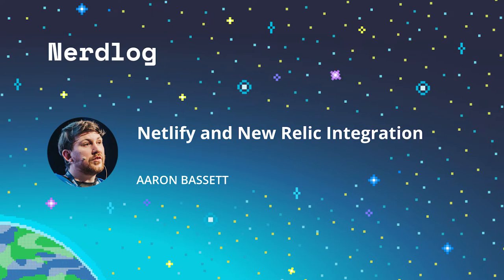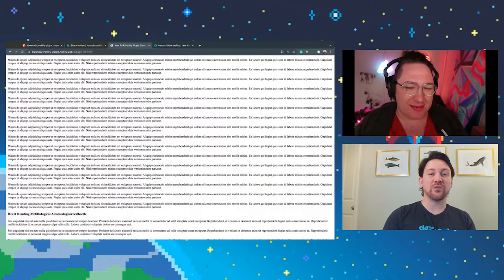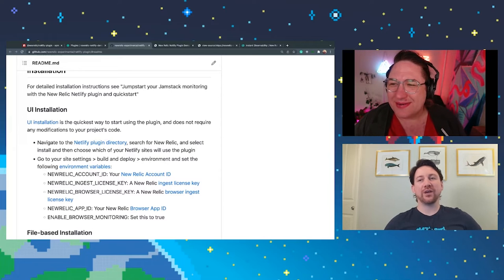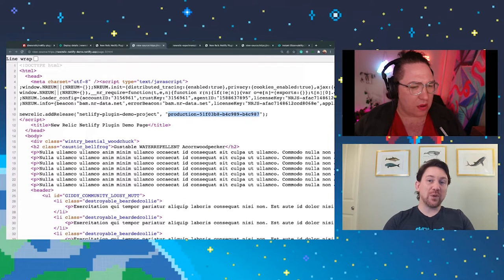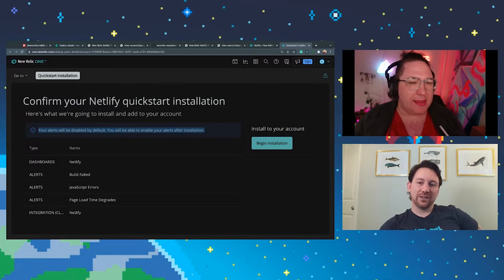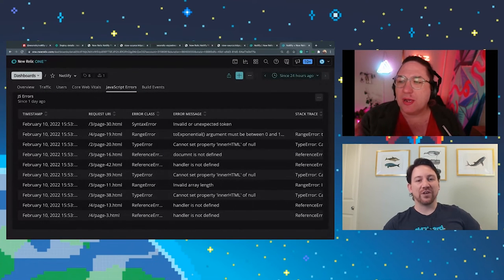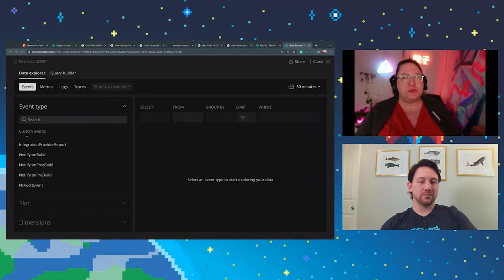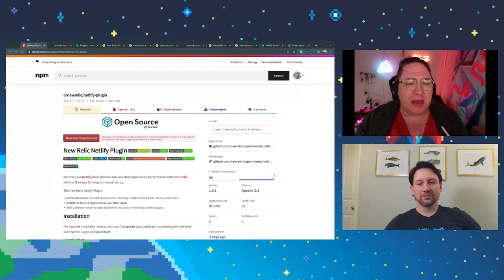Netlify and New Relic Integration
Aaron Bassett demonstrates his New Relic plugin for Netlify, to accelerate your page instrumentation for New Relic Browser monitoring. Sign up for a free New Relic account

0:00 - Intros
5:37 - demo
9:25 - Configuring New Relic
11:41 - New Relic install with Netlify at build
15:30 - Netlify quickstart with New Relic I/O
17:10 - Looking at Netlify data
21:00 - Core Web Vitals
30:40 - How to get the plugin
32:41 - Outros

Guests: Aaron Bassett